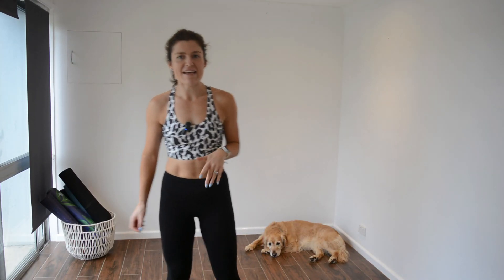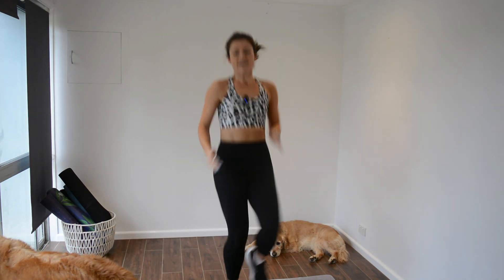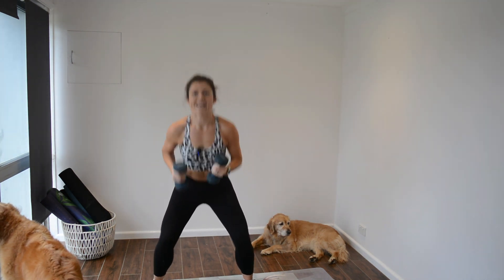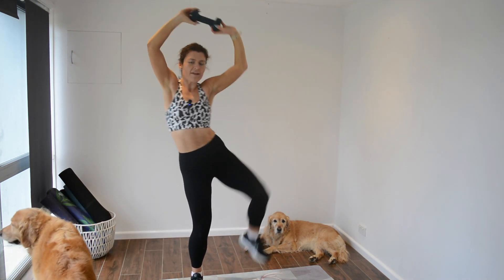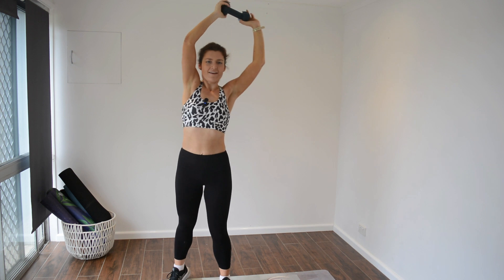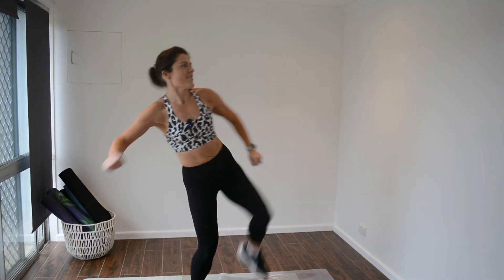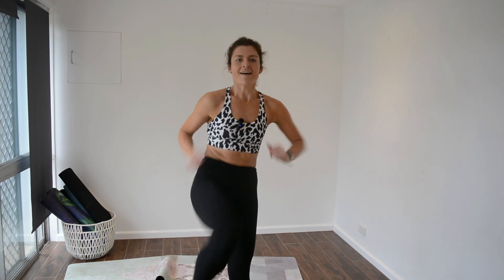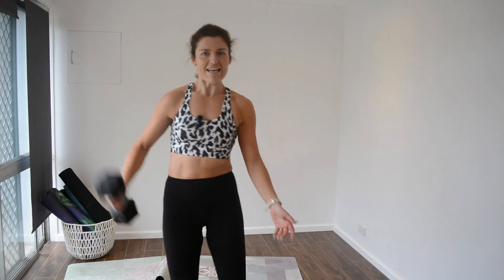Punch, Kick & Sculpt: 10-Minute Cardio Arms Kickboxing Session!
Get ready to unleash your inner fighter and sculpt your arms with this high-energy kickboxing workout. In just 10 minutes, we'll combine cardio and targeted arm exercises to give you an intense and effective full-body session.

Exercise 1: Jog Warm-Up
Muscles targeted: Full body warm-up
Benefits: The jog warm-up elevates your heart rate, increases blood flow, and prepares your body for the upcoming workout. It helps loosen up your muscles and joints while getting you mentally ready for the kickboxing session.

Exercise 2: Skipping or High Knees
Muscles targeted: Full body cardio
Benefits: Skipping or high knees are excellent cardiovascular exercises that engage your entire body, including your arms, core, and lower body. They improve endurance, coordination, and burn calories.

Exercise 3: Jab Jab Squat
Muscles targeted: Arms (biceps and triceps), legs (quadriceps and hamstrings)
Benefits: The jab jab squat combines punches with a squatting movement, effectively engaging your arms, legs, and core. It builds upper body strength while toning and strengthening your lower body.

Exercise 4: Knee to Elbow (Abs)
Muscles targeted: Core (abdominals and obliques)
Benefits: Knee to elbow exercises target your abdominal muscles, particularly the obliques. They help to strengthen and define your core while improving balance and stability.

Exercise 5: Oblique Crunch
Muscles targeted: Obliques
Benefits: Oblique crunches isolate and target the muscles on the sides of your waist, helping to sculpt and define your midsection. They enhance core strength and stability.

Exercise 6: Oblique Crunch (Swap Sides)
Muscles targeted: Obliques
Benefits: Continuing with oblique crunches on the other side helps to maintain balance and strength symmetry. This exercise focuses on toning and strengthening the muscles on both sides of your waist.

Exercise 7: Double Kicks
Muscles targeted: Arms (triceps), legs (quadriceps)
Benefits: Double kicks engage your triceps and quadriceps, providing a challenging and dynamic movement. This exercise helps build arm strength while also working your lower body.

Exercise 8: Jab Jab Front Kick
Muscles targeted: Arms (biceps and triceps), legs (hamstrings)
Benefits: The jab jab front kick combines arm punches with a front kick, activating your arms and legs simultaneously. It enhances upper body strength and improves lower body flexibility and power.

Exercise 9: Swap Legs (Jab Jab Front Kick)
Benefits: Swapping legs while performing the jab jab front kick ensures balance and equal engagement of the muscles on both sides of your body. This exercise continues to challenge your arms and legs for a balanced workout.

Exercise 10: Standing Dumbbell Twist
Muscles targeted: Arms (biceps and triceps), core (obliques)
Benefits: Standing dumbbell twists target your arms and core, specifically the obliques. This exercise helps to strengthen and define your arms while toning your waistline.

Get ready to punch, kick, and sculpt your way to a stronger and more toned body!